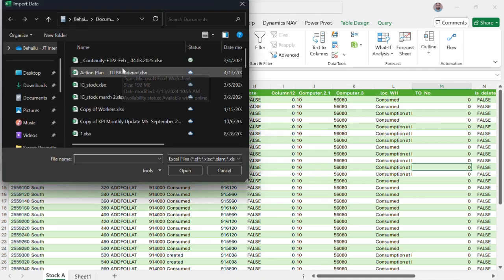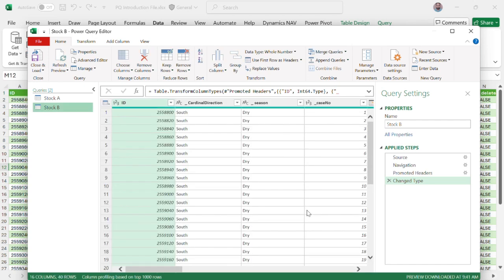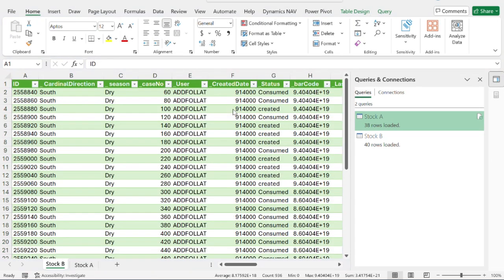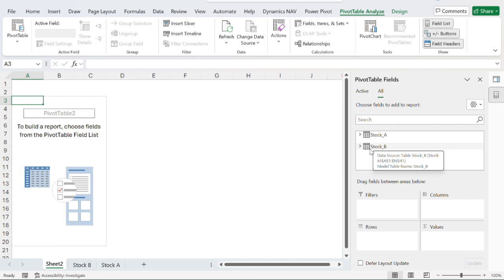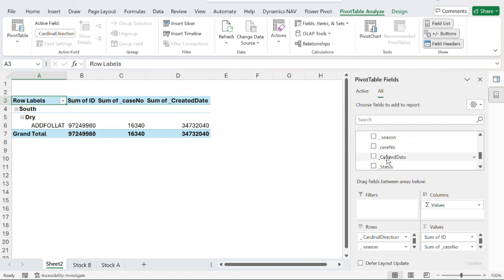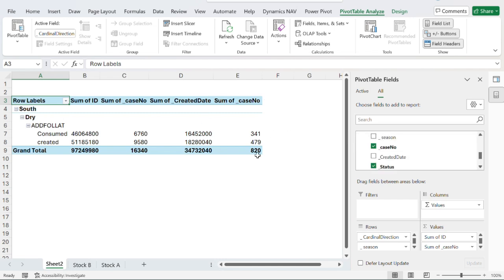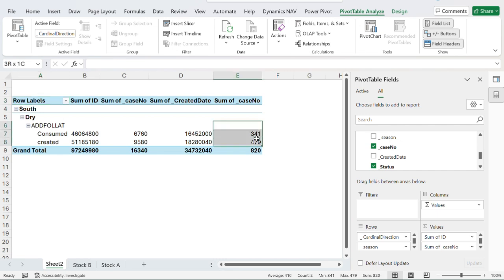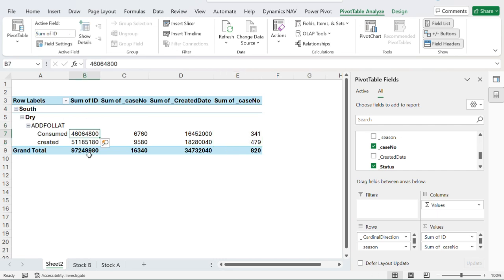How to use Power Pivot Execl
Welcome to Your New Favorite Channel!
🔥 Inspiration. Innovation. Impact.

Are you ready to level up your skills, boost productivity, and explore powerful tools that can transform your personal and professional life? You’re in the right place!

On this channel, we bring you:

✅ Easy-to-follow tutorials
✅ Real-world tips and strategies
✅ Step-by-step guides for beginners & pros
✅ Fresh content every week to keep you learning and growing

Whether you're a curious learner, a tech enthusiast, or an ambitious professional, our mission is to give you real value with every video — no fluff, just smart content designed to empower you.

💬 Have a question or a topic request? We listen — and we deliver.

Let’s grow. Let’s create. Let’s succeed — together.
Welcome aboard.